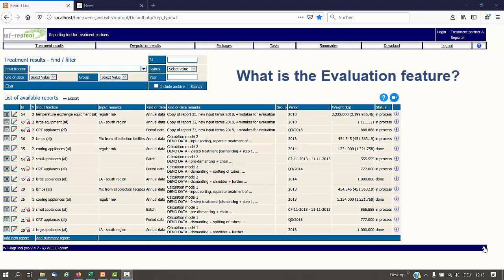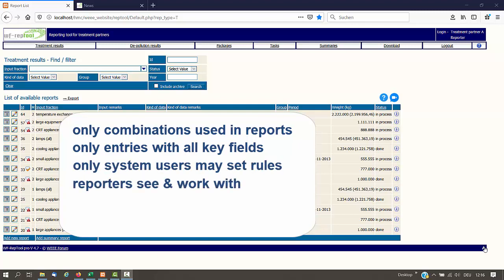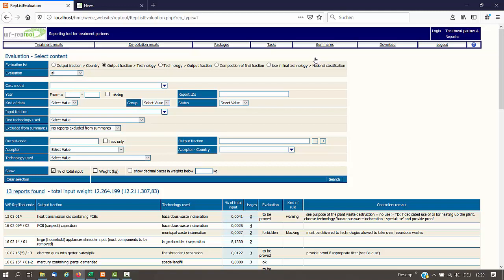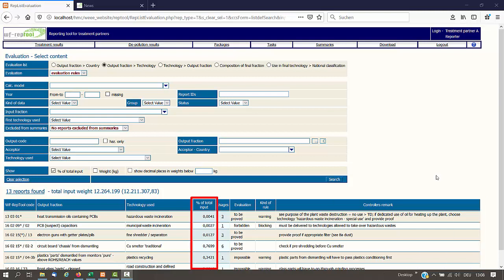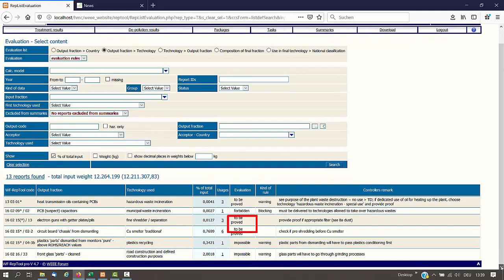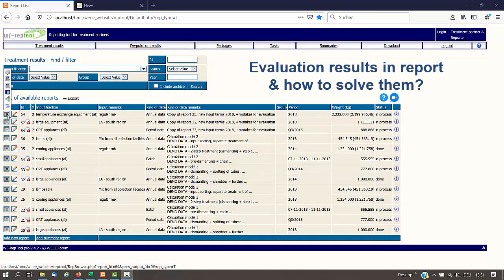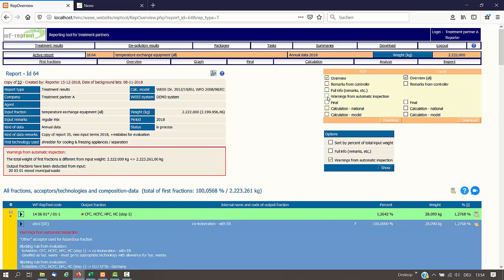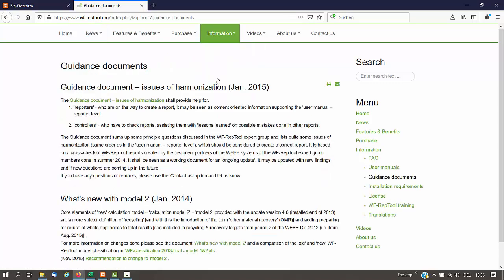WF-RepTool - Evaluation results